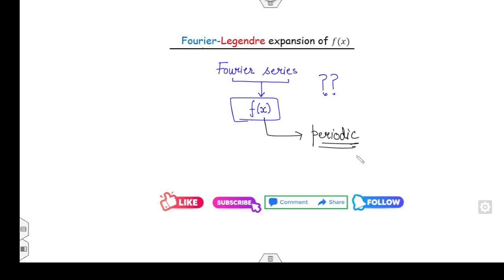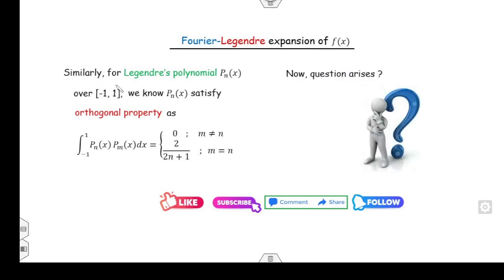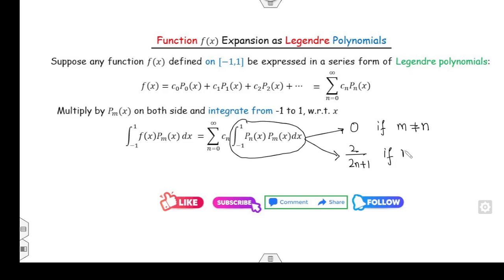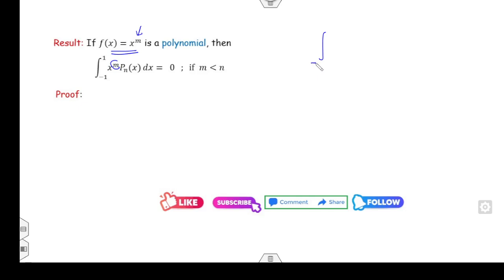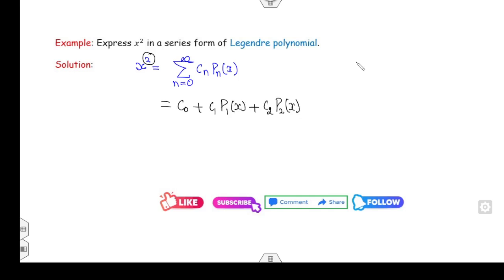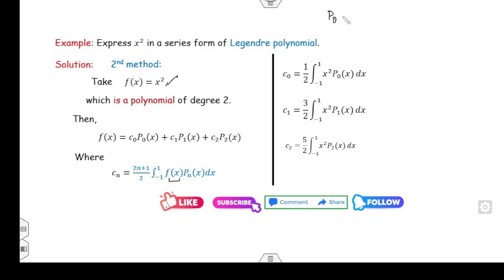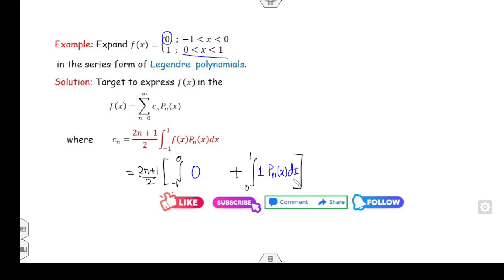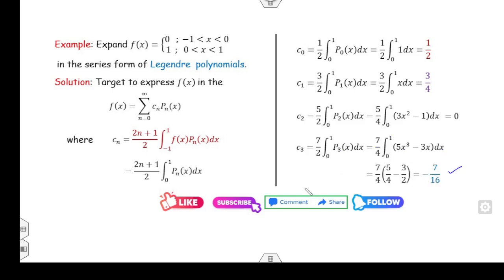Fourier - Legendre Expansion of function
This lecture series discusses the complete Legendre equation, polynomial and their related features.